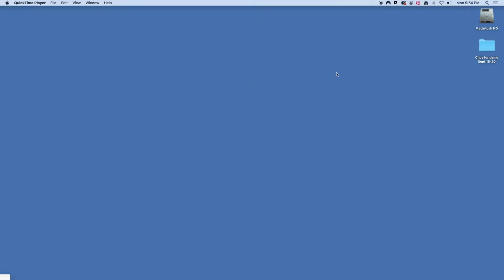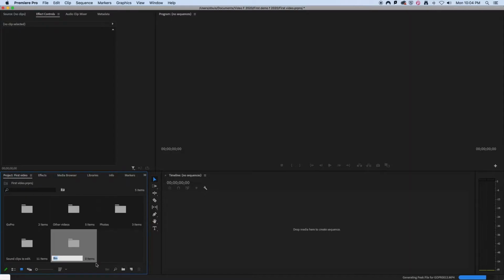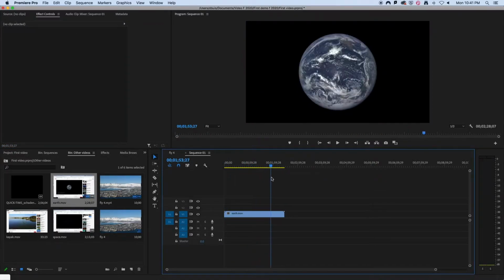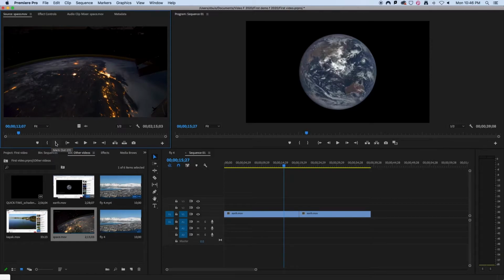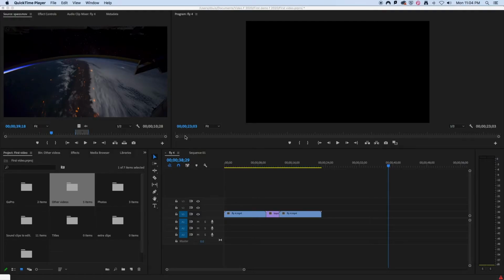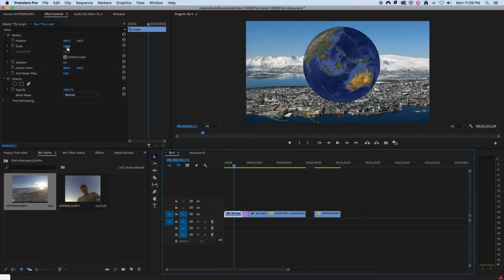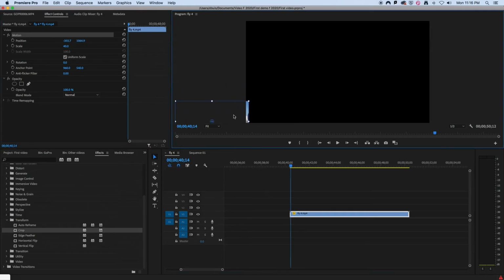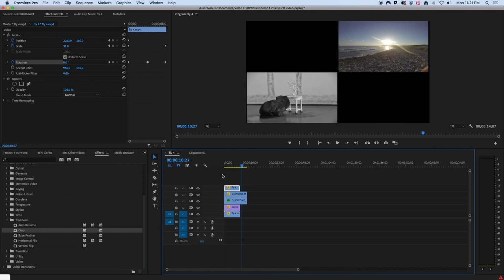Opening tutorial VISA 2780 1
First video tutorial of the VISA 2780 class at TRU